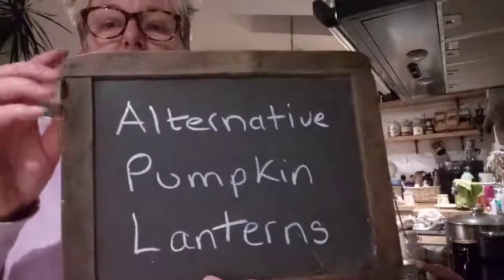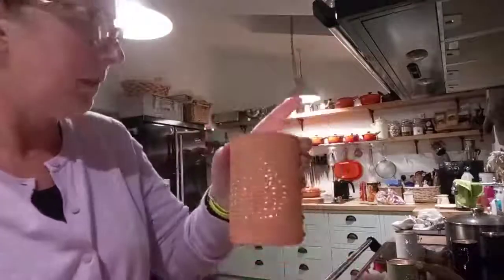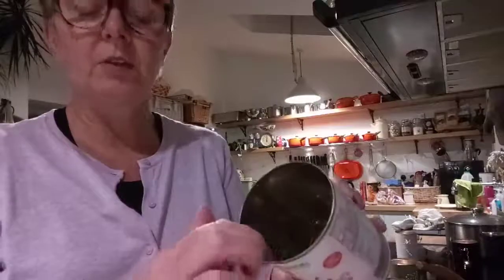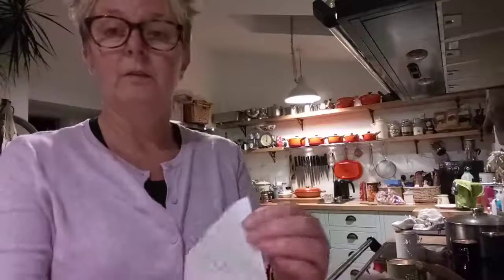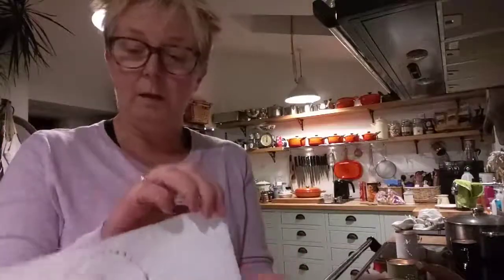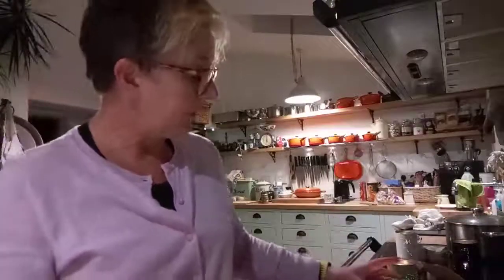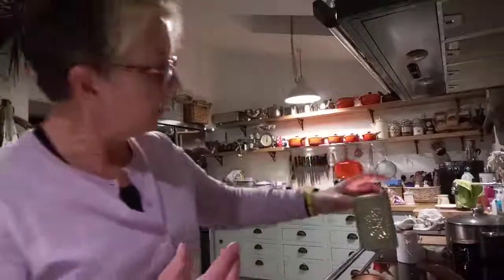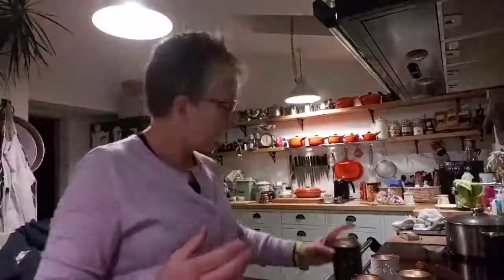Make your own pumpkin lantern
Get ready for Halloween with this craft from Jean at Lakenheath Library, creating an alternative pumpkin lantern with a decorated tin can.